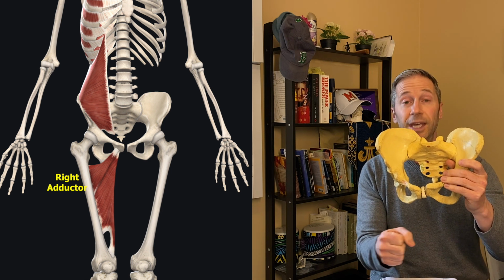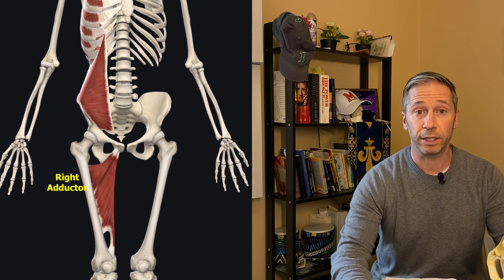Tight Adductors? Release Them With Music and Walking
Why do adductors get tight? Due to a lack of rhythm of the body. This is true for the hip flexors as well. I demonstrated this in my last video about spinning.

All muscles respond to pressure from the ground and orientation of the body (which way it's turning or facing), all aspects of the vestibular system.

Thus, adductors do not need to be stretched to be released. Actually most muscles don't need to be stretched. When they are tight it's because the brain wants them that way.

So to release tight adductors (particularly on the right) you need to regain your body's natural rhythm when you walk. Your brain needs to sense ground pressure underneath both feet equally.

Adductors pull your body to one side or another when you walk and they bring the pelvis over the same-side leg. When in the Left AIC Right BC pattern, the right adductor has a mechanical advantage over the left adductor and thus holds your bodyweight over to the right side. When this goes on for years and years, your brain is constantly sensing ground pressure under the right side and not as much under the left side.

This right adductor advantage can be neutralized through walking with music that can be easily counted, generally music in 2/4 or 4/4 timing so that ground pressure is equalized on both sides.

I offer one-on-one training as well as online consultations via Zoom. The information can be found here:

Please note, this is quite generic and not sufficient for everybody!